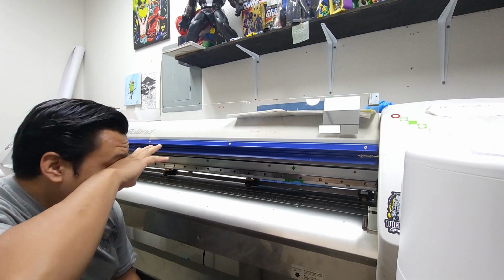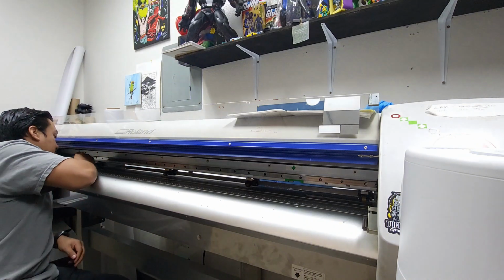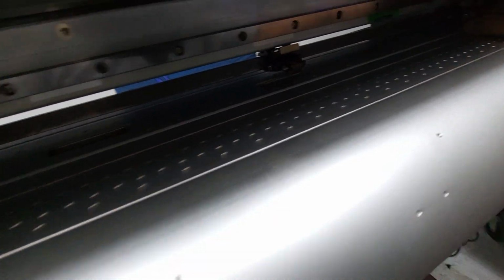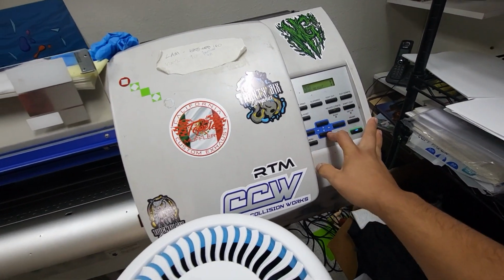The PRINTSHOP:Julio Cesar Chavez!!! (le hice un diseno a Julio Cesar Chavez Jr l!! )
I made a hat design for Julio Cesar Chavez Jr